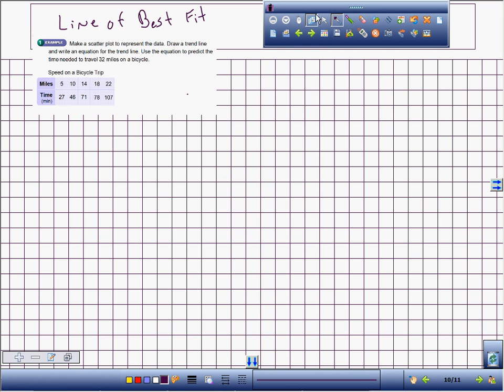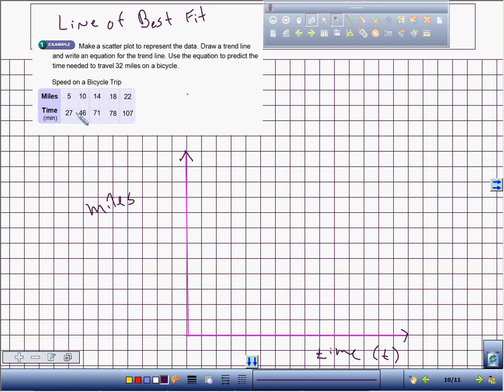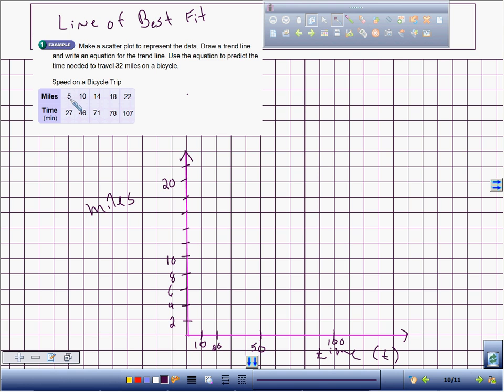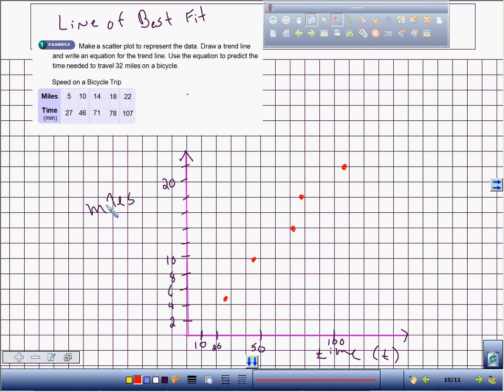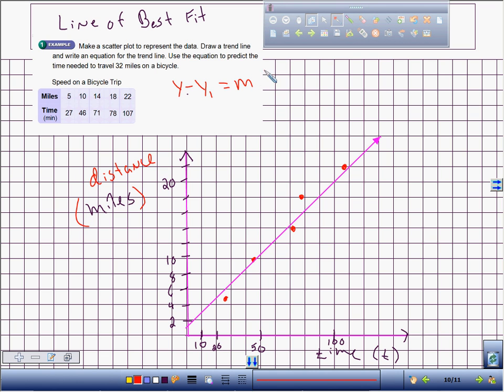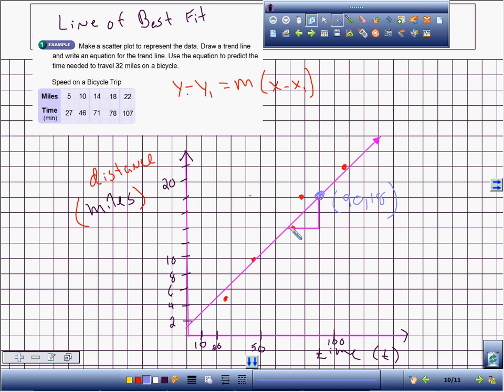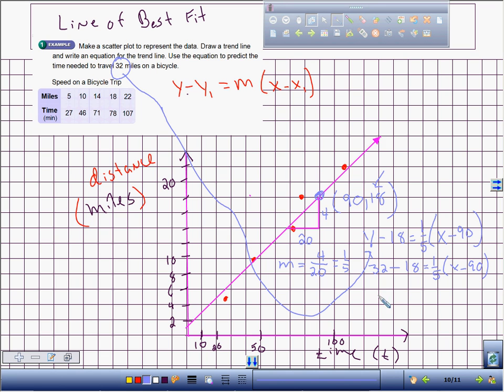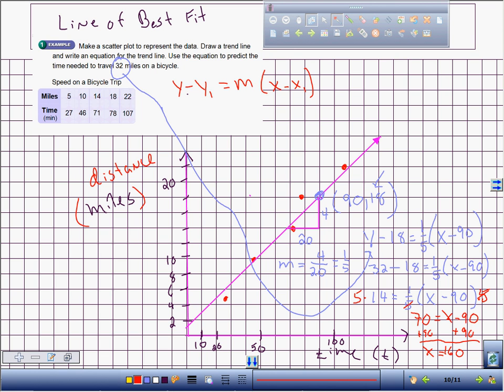Section 6-6- Line of Best Fit